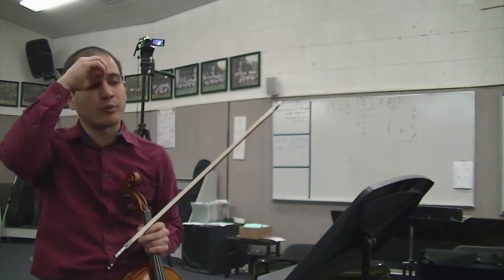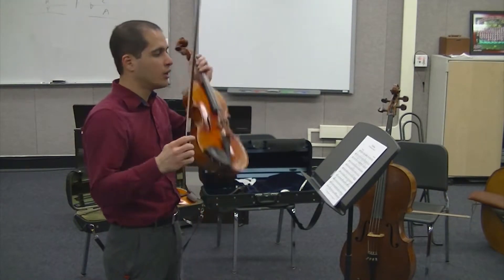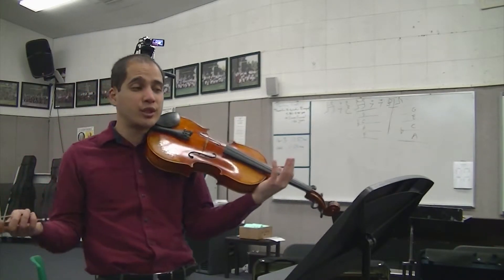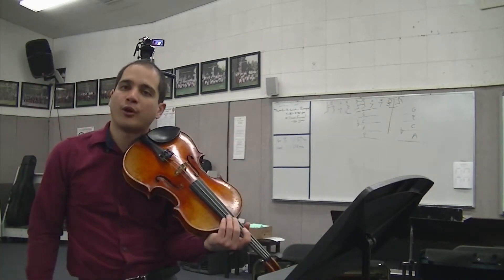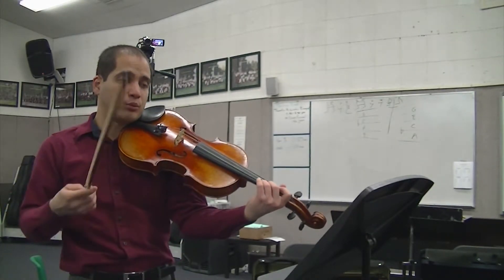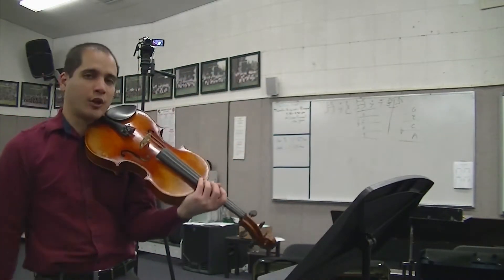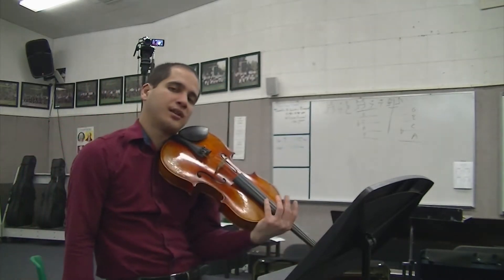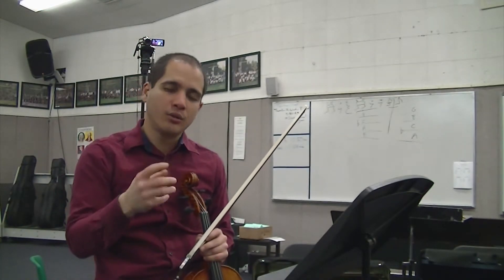2015 – Viola - Rondeau - SAUSD Intermediate Honor Orchestra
Learn the viola part of Rondeau by Mouret / Leidig with Mr. Kaye